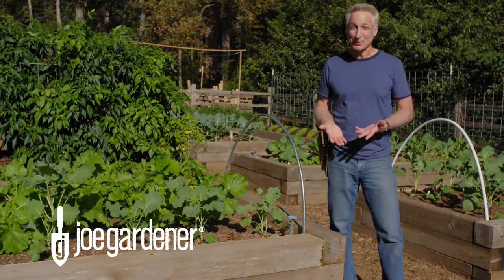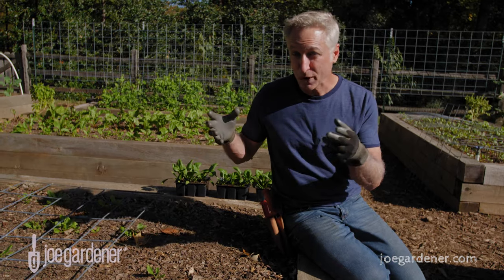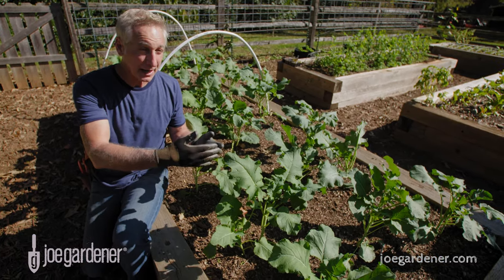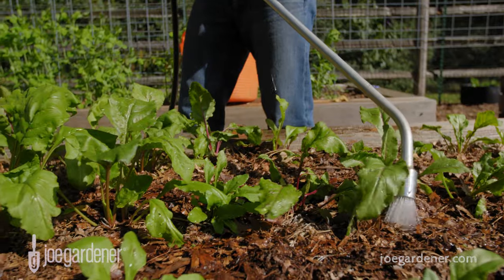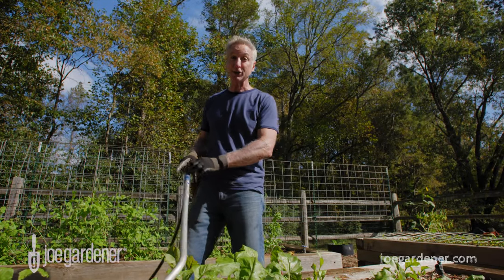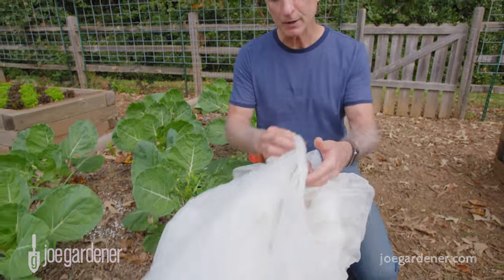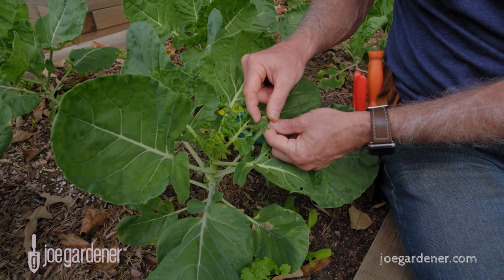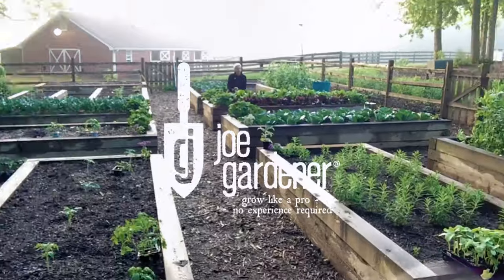Top 10 Tips For a Thriving Organic Vegetable Garden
Over the years, Joe Lamp'l has learned a thing or two about what makes a garden healthy and productive. He's taught thousands of beginning gardeners how to start and maintain a successful organic vegetable garden, and he's sharing his top 10 tips in this video.